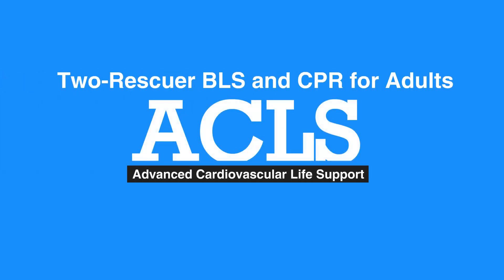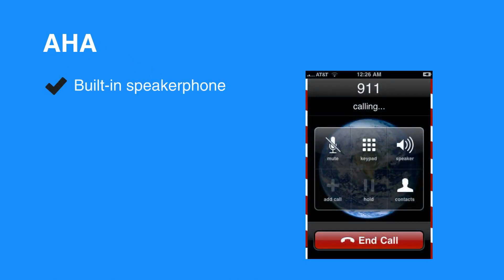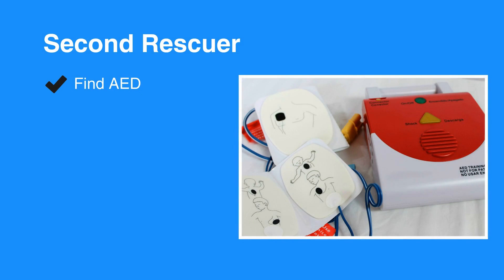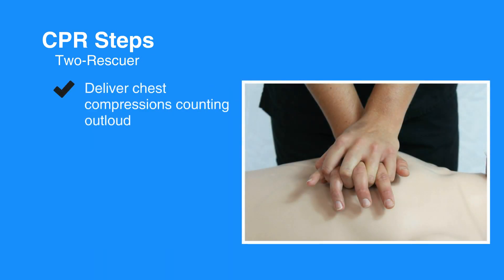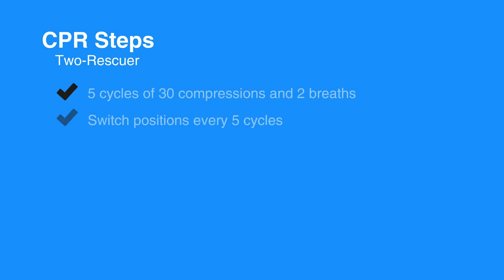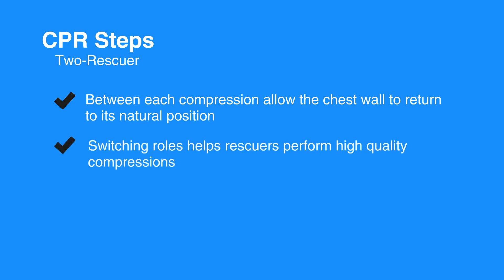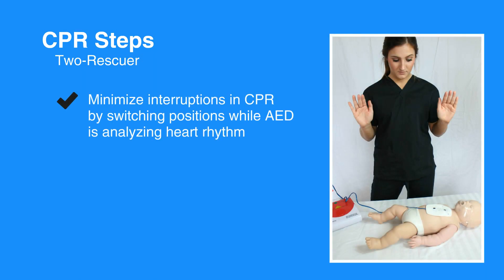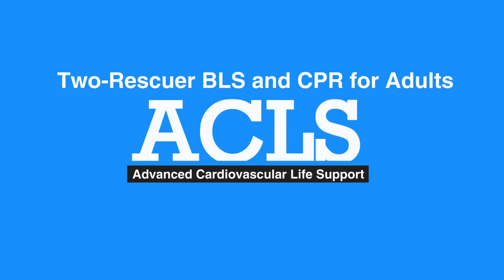3f. Two Rescuer BLS and CPR for Adults, Advanced Cardiac Life Support (ACLS) (2020) - OLD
two-rescuer BLS and CPR for Adults is covered in this segment. Often there is a second person available who can act as a rescuer. The AHA places emphasis on the overwhelming availability of cell phones and how that should make it easier to make emergency calls without leaving a scene. The two rescuers work in tandem to administer care.

"Many times there will be a second person available who can act as a rescuer. The AHA emphasizes that cell phones are available everywhere now and most have a built-in speakerphone. Direct the second rescuer to call 911 without leaving the person while you begin CPR. This second rescuer can also find an AED while you stay with the individual. When the second rescuer returns, the CPR tasks can be shared.

The steps for CPR are similar between one-rescuer and two-rescuer BLS; however, there are some slight differences. Let’s review the two-rescuer CPR steps.

For the first step, have the second rescuer retrieve the AED and prepare it for use.

Next, deliver chest compressions counting out loud.

Then, have the second rescuer apply the AED pads.

After the first rescuer delivers 30 chest compressions, have the second rescuer open the individual’s airway and give two rescue breaths.

Continue the CPR cycles of 30 compressions followed by two breaths. Switch positions every five cycles. One cycle consists of 30 compressions and two breaths.

Be sure that between each compression you completely stop pressing on the chest and allow
the chest wall to return to its natural position. Leaning or resting on the chest between
compressions can keep the heart from refilling in between each compression and make CPR
less effective. Rescuers who become tired may tend to lean on the chest more during
compressions; switching roles helps rescuers perform high-quality compressions.

Try to minimize interruptions in CPR by switching positions while the AED analyzes the heart rhythm. If a shock is indicated, minimize interruptions in CPR.

Resume CPR as soon as possible."